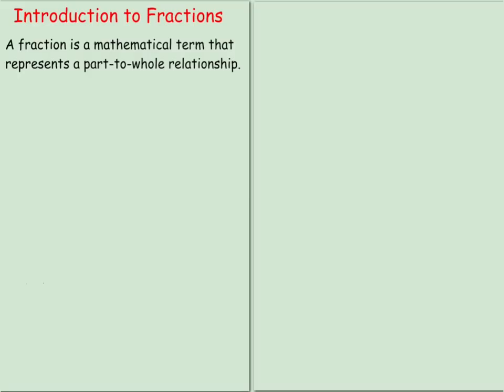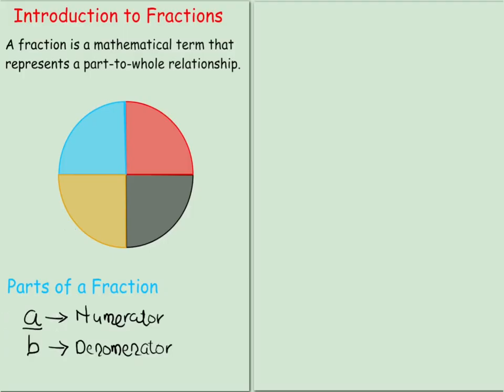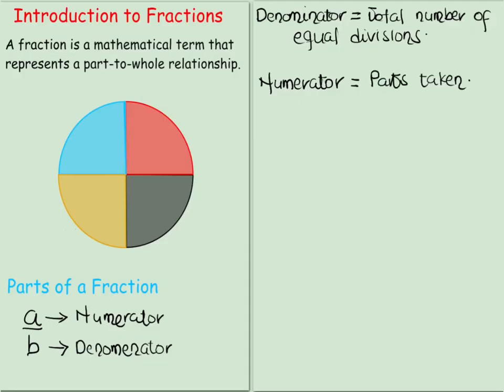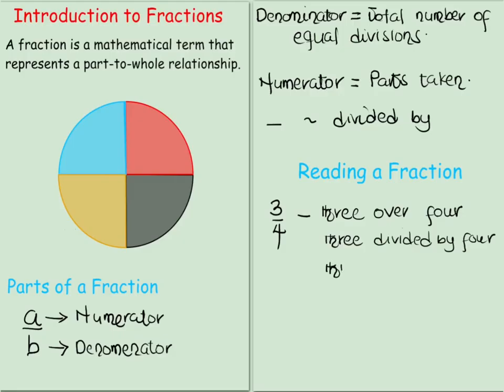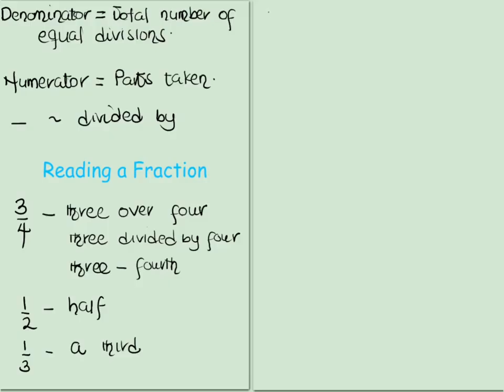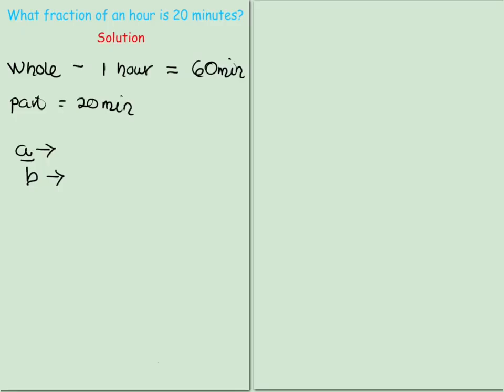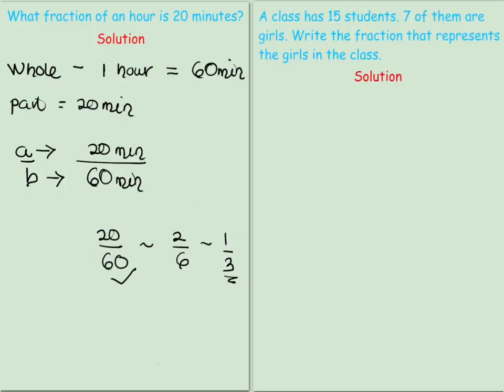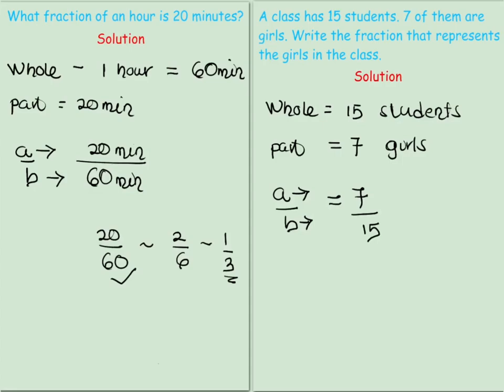Introduction to Fractions | How to Read & Understand Fractions (Step-by-Step)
Welcome to the first lesson in our series on Fractions, Decimals, and Percentages! In this video, we go back to the basics to ensure you have a rock-solid foundation.

What you will learn in this video:

What exactly is a fraction? (Parts of a whole)

Understanding the Numerator and the Denominator.

How to read fractions correctly.

Visualizing fractions using shapes and groups.

Solving basic practice questions to test your understanding.

Fractions are everywhere in real life, from cooking to construction. Mastering them now will make the rest of this course much easier!